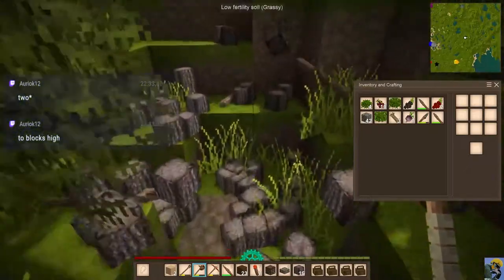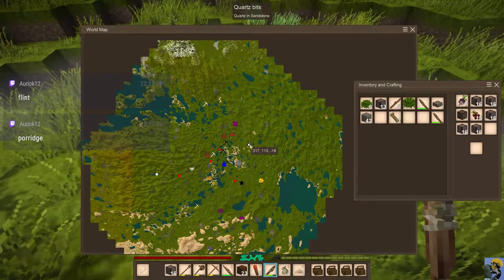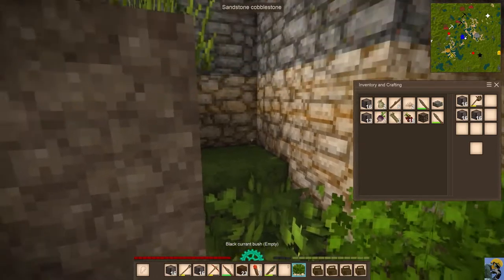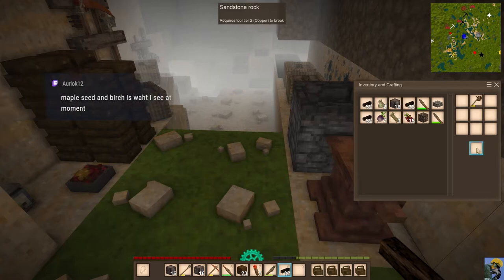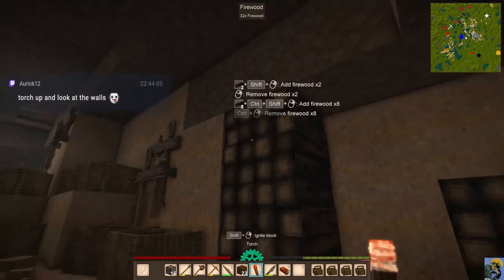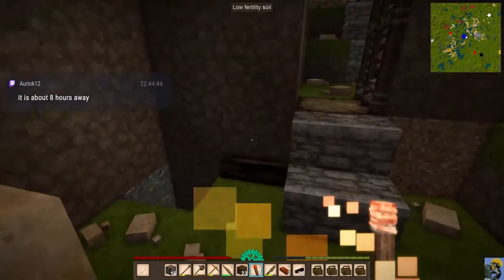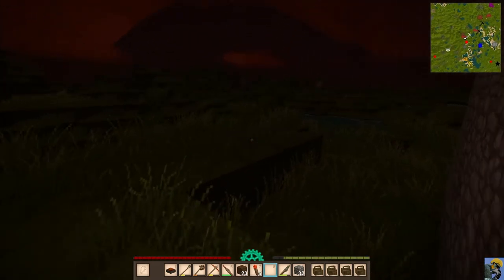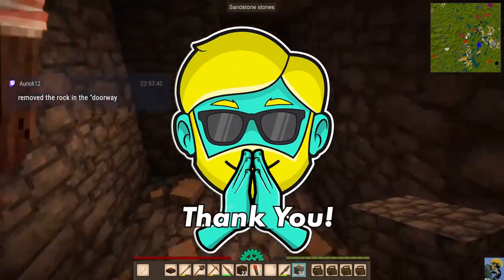VINTAGE STORY | Let's Play in 2022 | Episode 21 🔥🌾🪓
This series features my first time ever booting up Vintage Story here in 2022. This game was generously gifted to the channel by our friend Alex (thank you!). It is in early access and appears to be a very deep crafting/survival game that is using a voxel engine or a powerful Minecraft mod. I had no idea what to expect here, but the attention to detail, scope of the game, and feeling of isolation are really amazing.

Come see me knap out some tools!